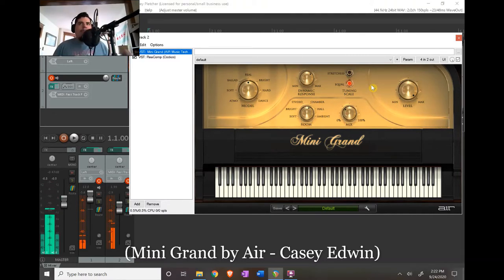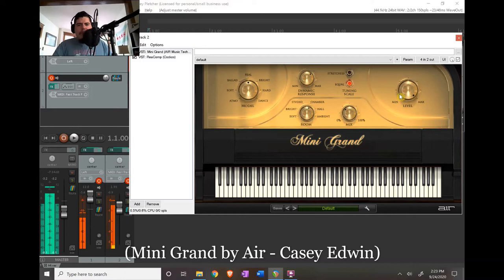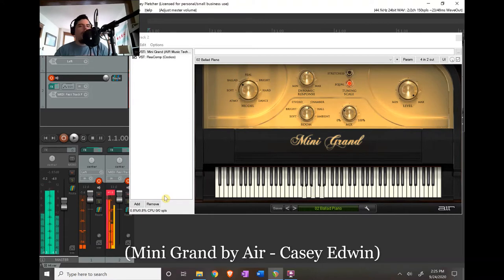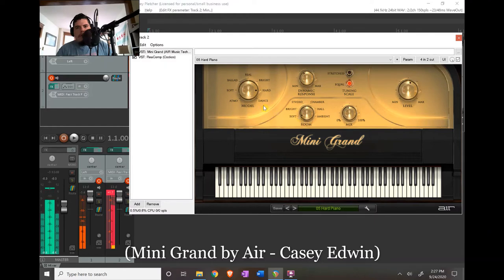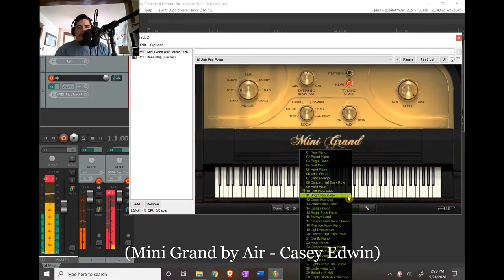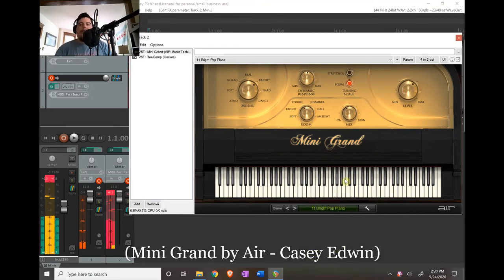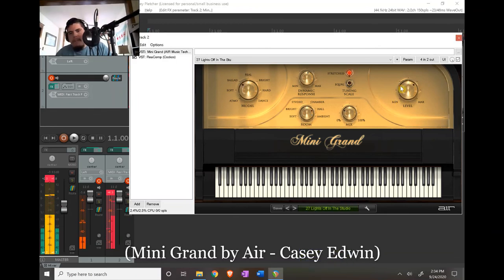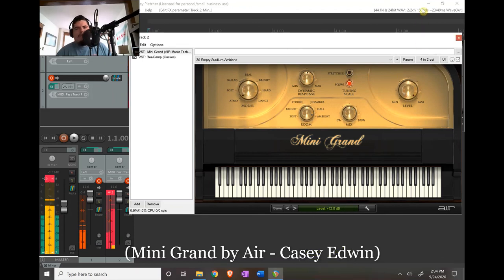Mini Grand by Air Review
Review of Mini Grand by Air. If you like this video, please like and sub.